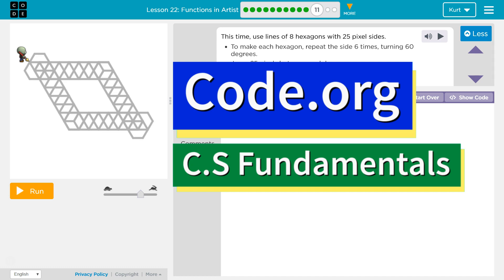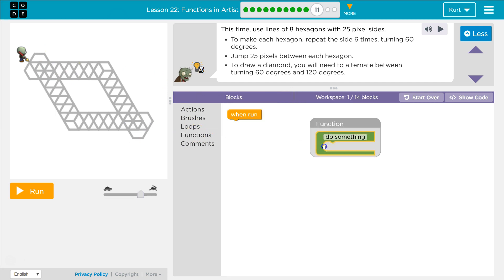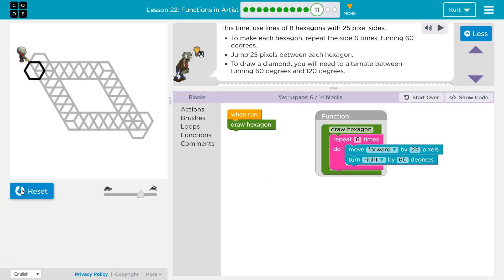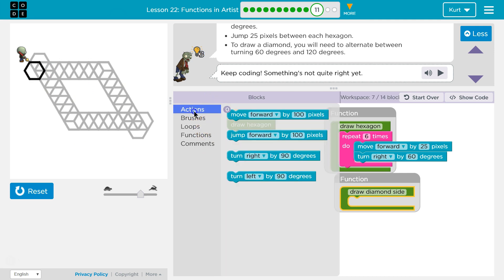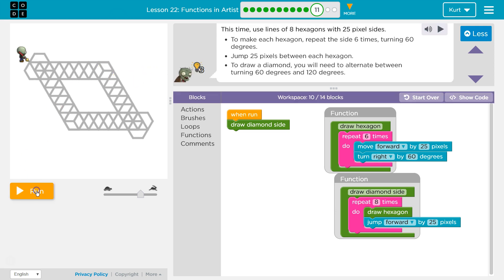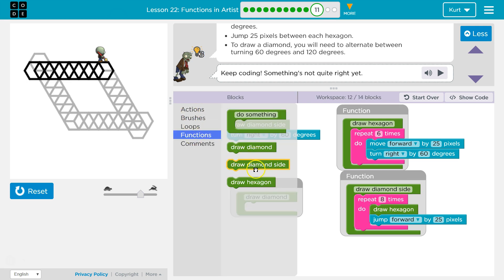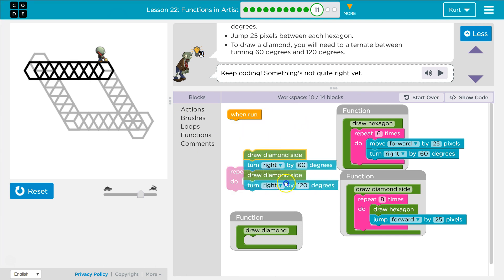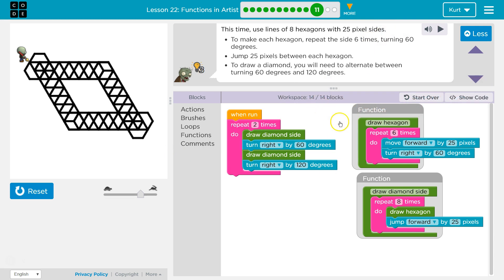Code.org Express Lesson 22.11 Functions with Artist | Answers Explained | Course E Lesson 11.11